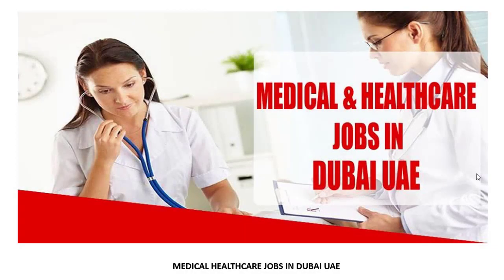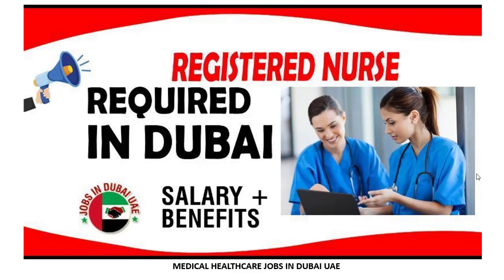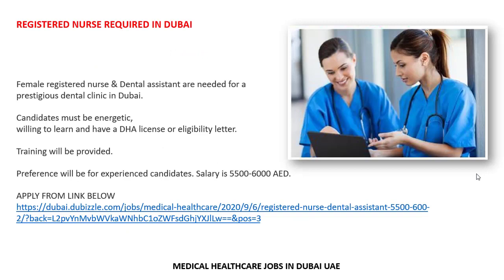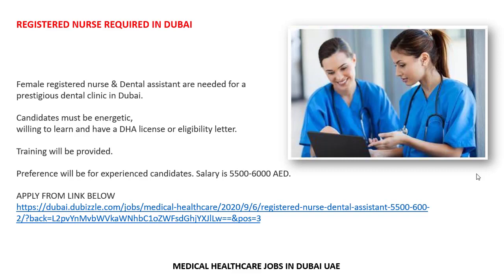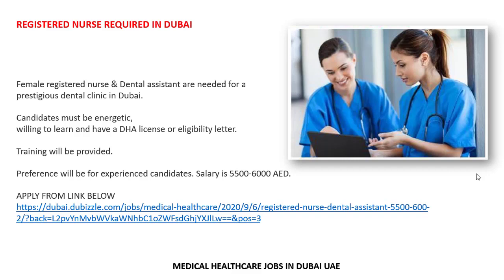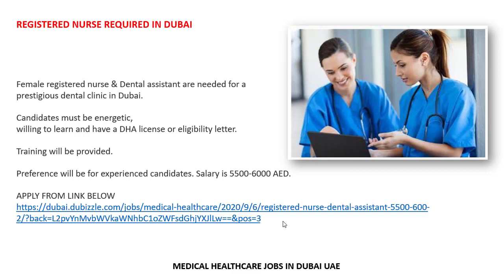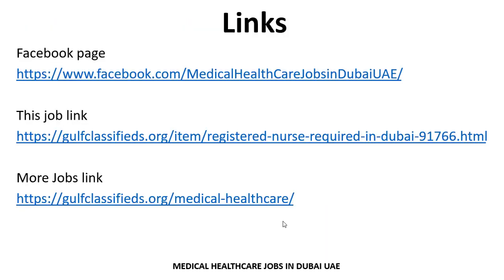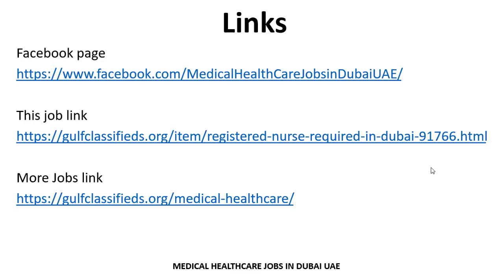REGISTERED NURSE REQUIRE IN DUBAI| How to Apply | Medical & HealthCare Jobs in Dubai UAE